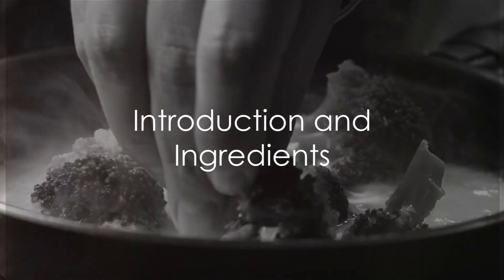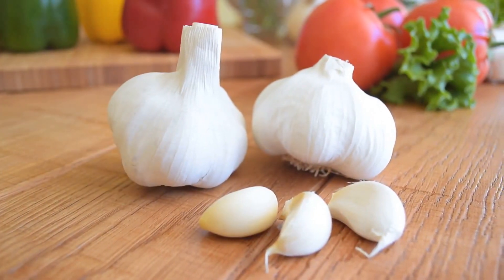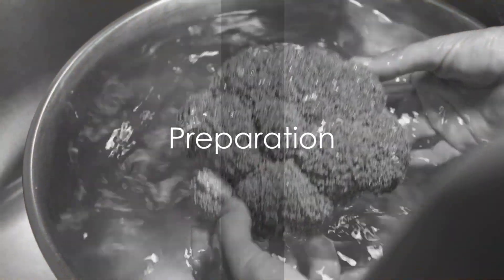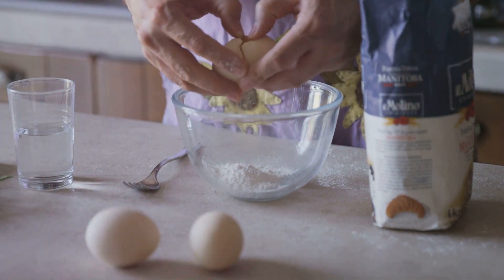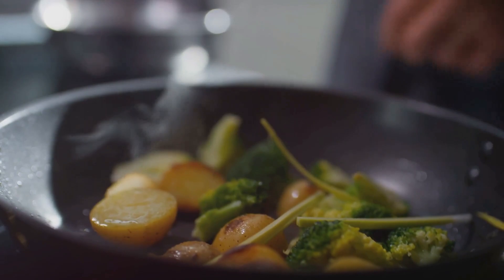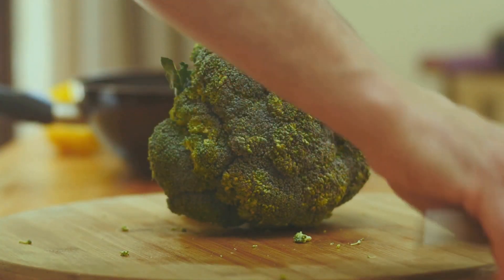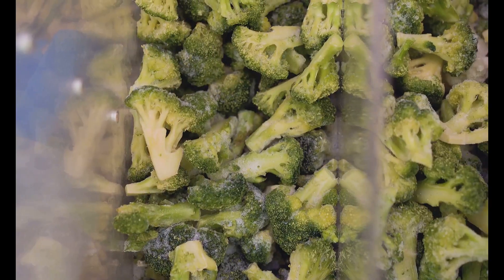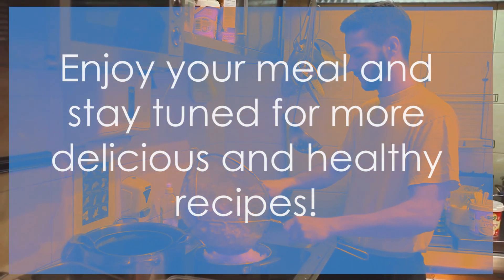HEALTHY, DELICIOUS AND EASY RECIPE TO MAKE AT HOME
If you have broccoli and eggs at home, cook this delicious and easy dish in half an hour! Roasted vegetables are delicious and healthy! An interesting and easy broccoli dish. Broccoli with vegetables and baked eggs. Hearty and delicious! Quick and easy broccoli dinner for the whole family. Don't know what to cook with broccoli? This is a great idea for lunch or dinner when you don't have time to cook for a long time! Try it and write your impressions in the comments! Enjoy your meal and have a good day !